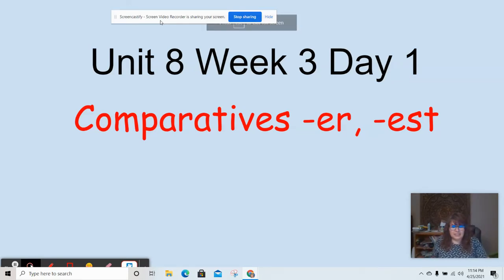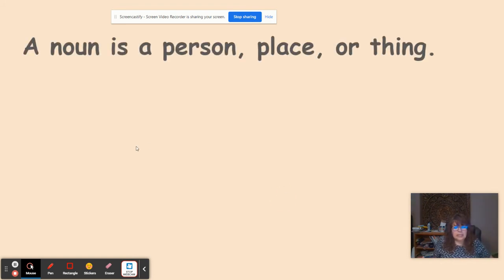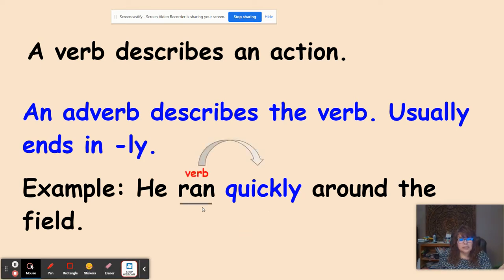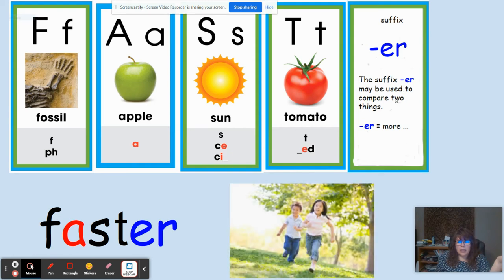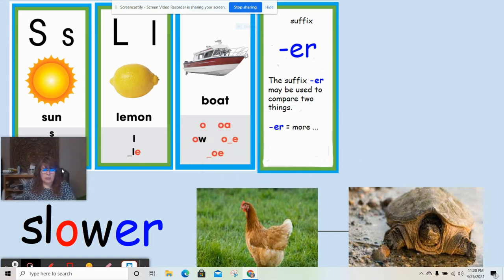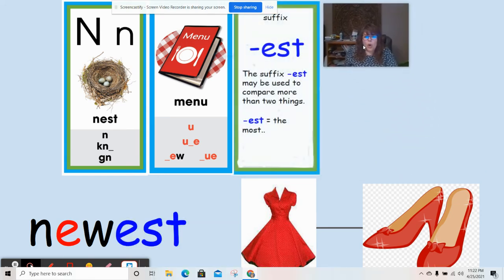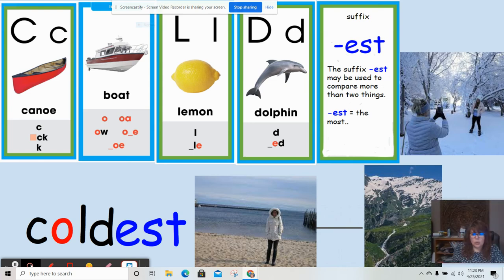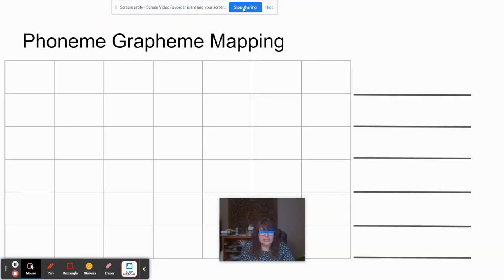U8W3D1 Foundations Comparatives -er, -est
2nd Grade comparatives -er, -est